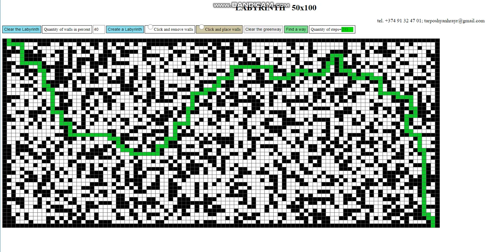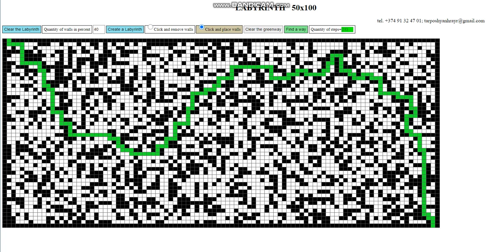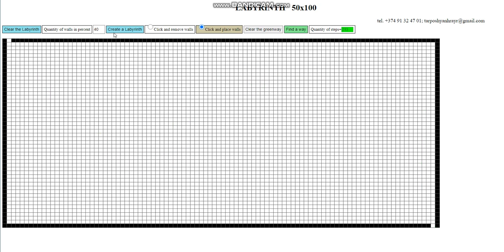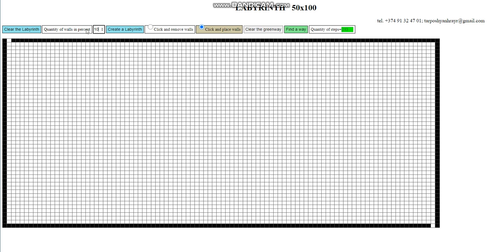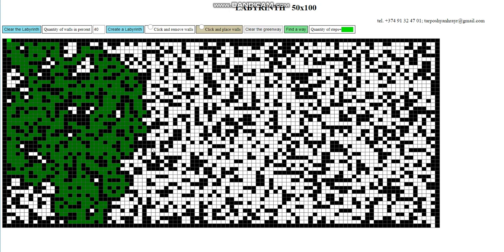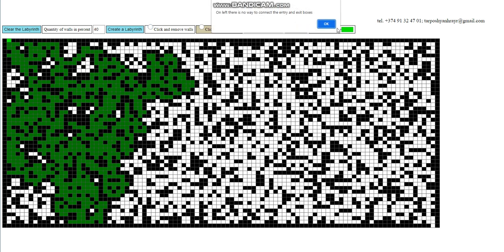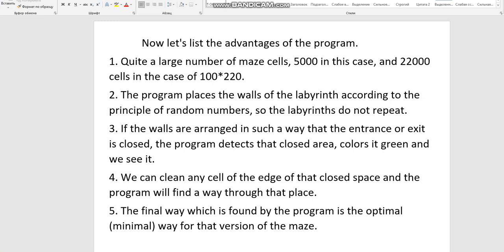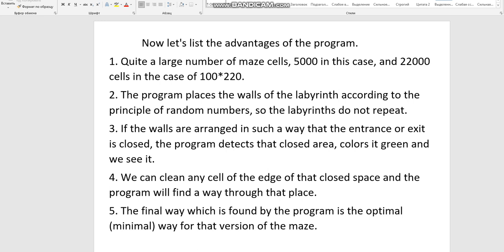Labyrinth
Machine learning. JavaScript. Algorithm: Robots. Find the way through obstacles barriers.
We present a program written in JavaScript that creates a maze and finds the way out by itself.
Представляем программу написанную на JavaScript, которая создает лабиринт и сама  находит путь выхода.